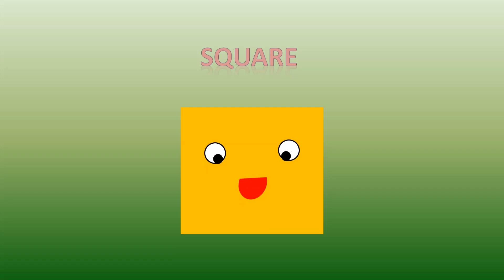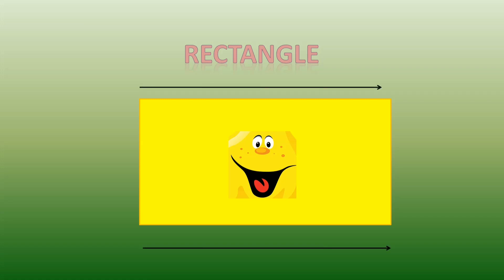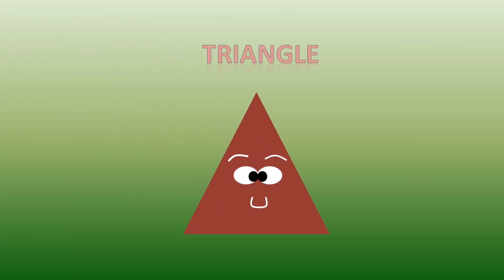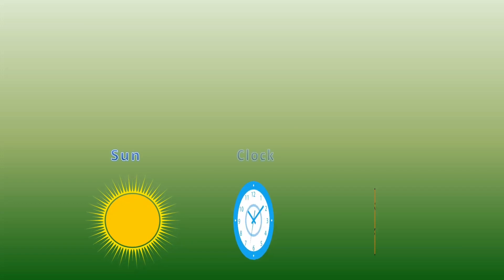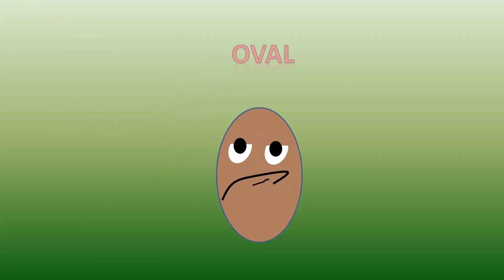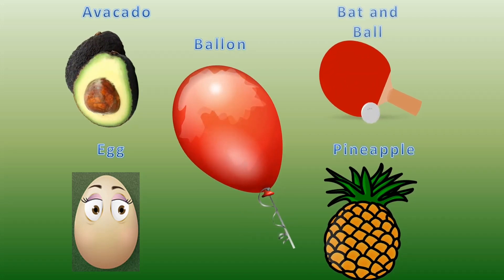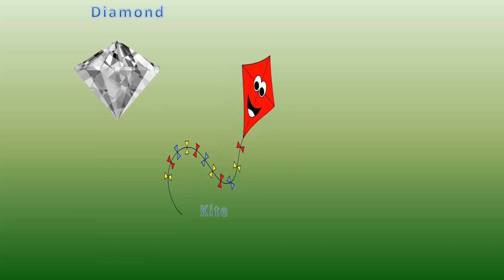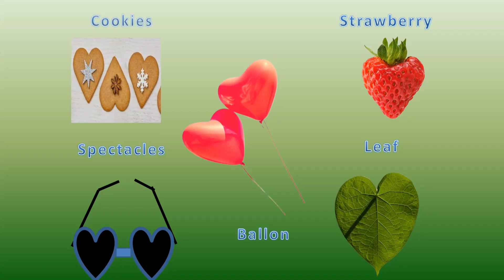Shapes Names, Shape for kids, Learn the basic Shapes, just shapes, Shapes for toddlers